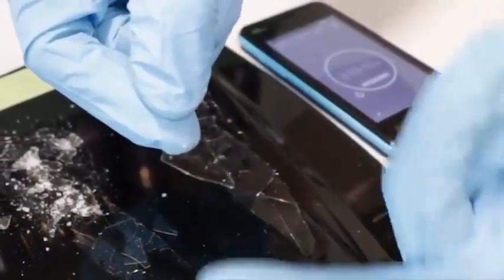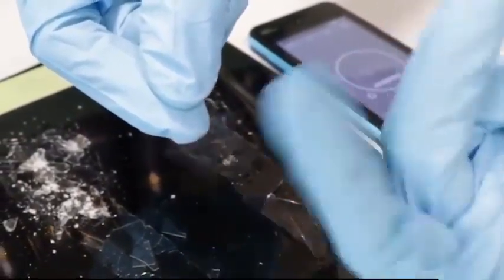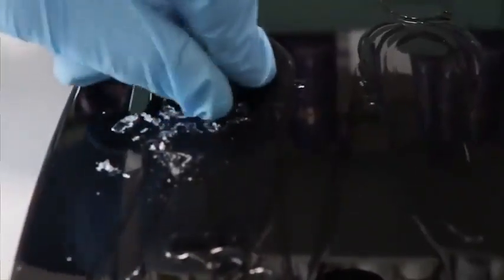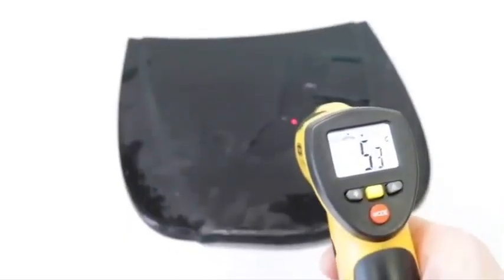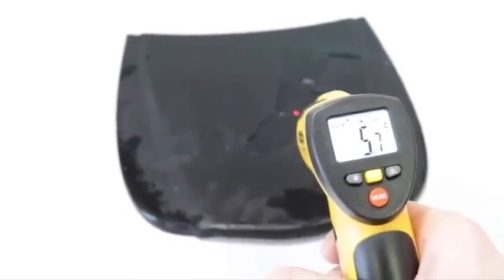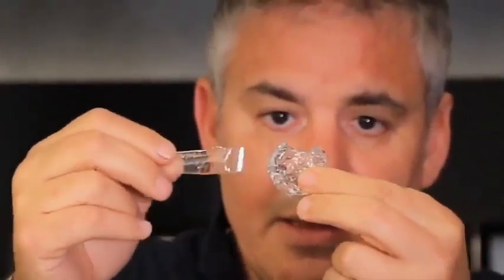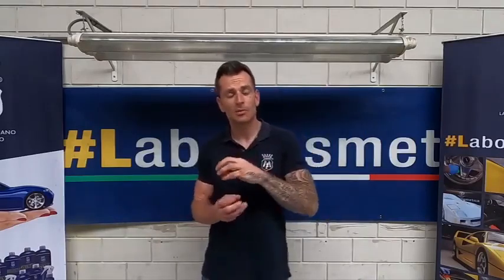Blindo Plus Labocosmetica Hard Resin Clear base Coat